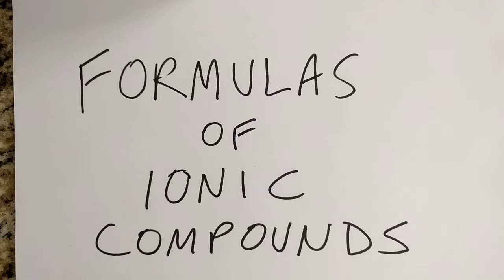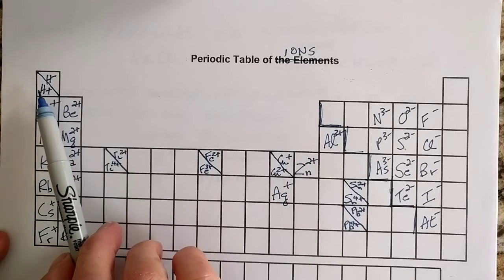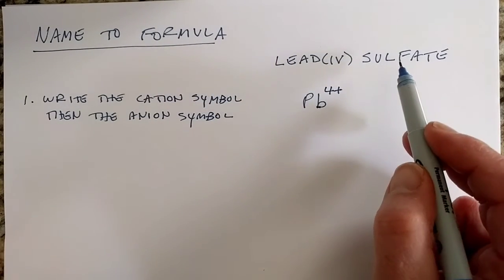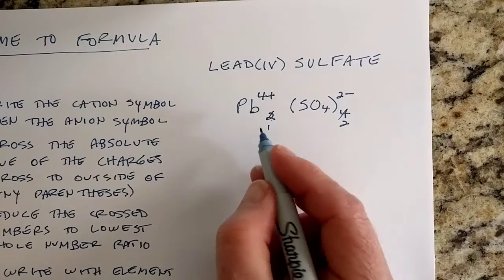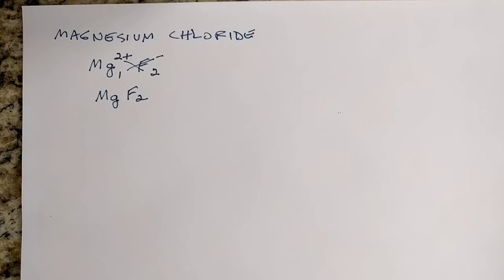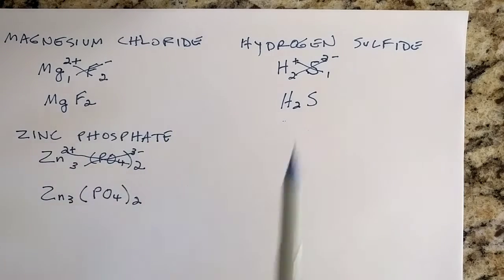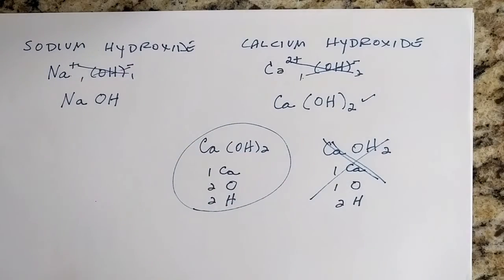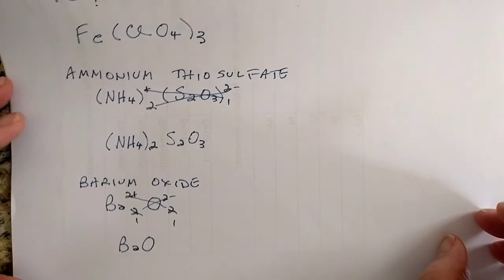Formulas of Ionic Compounds